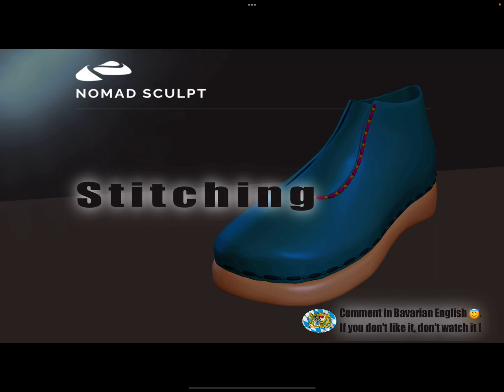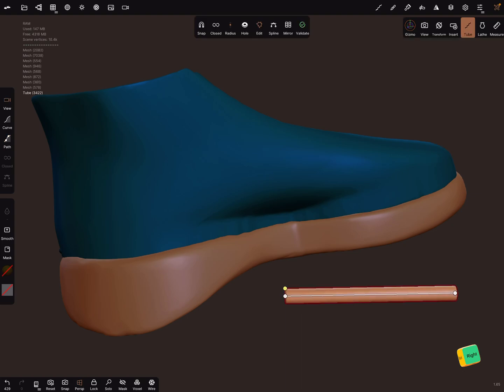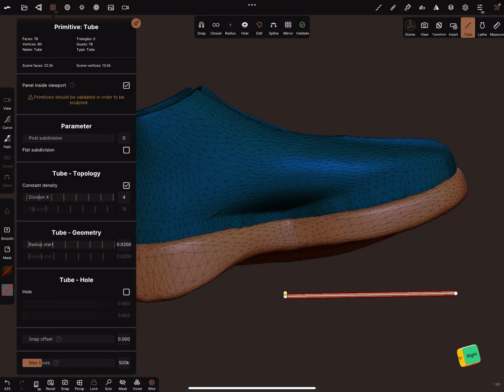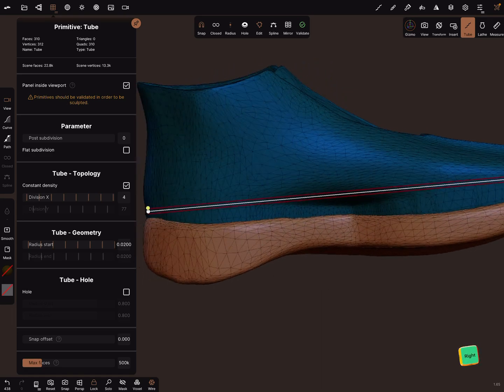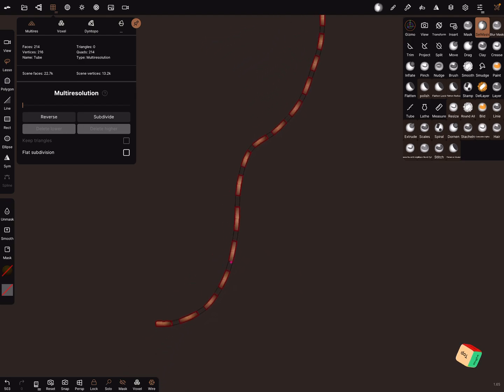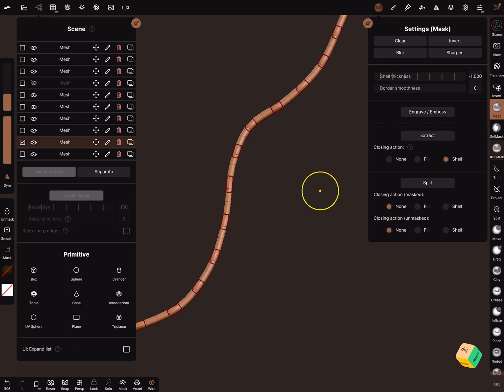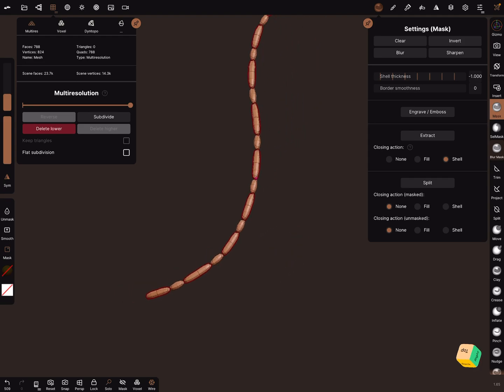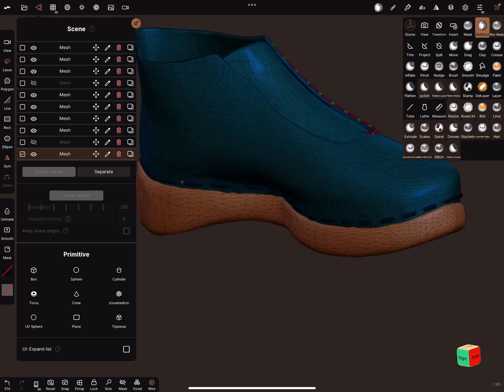Nomad Sculpt - Stitching (V1.65 -27.6.2022) Low Poly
A small tutorial on how to create stitches / seams / sewing …